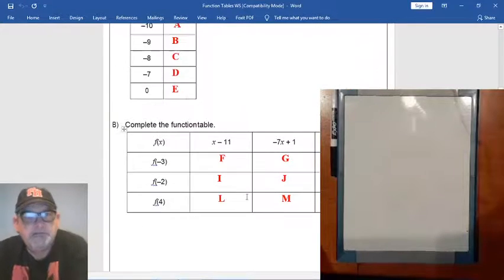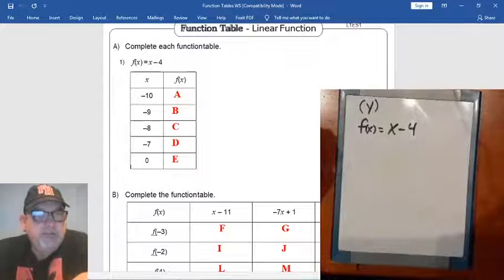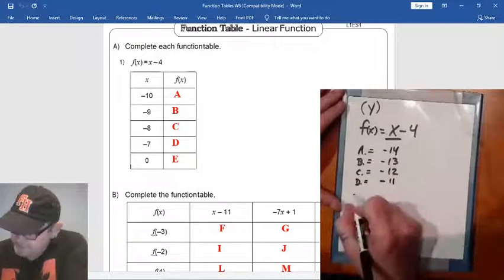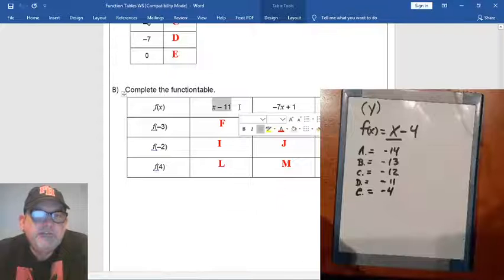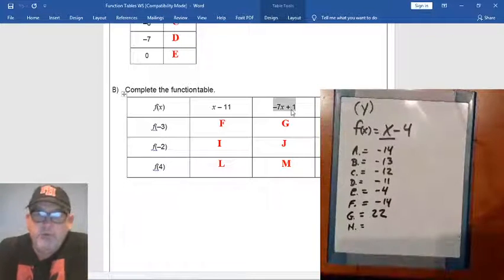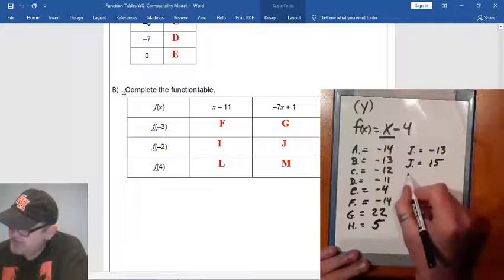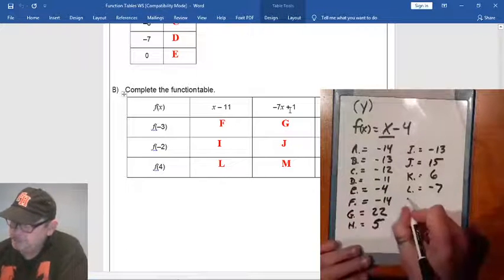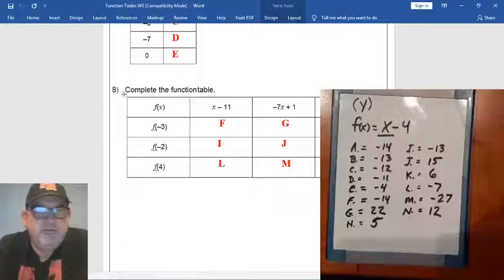Mr. Mac's Algebra 1, May 15